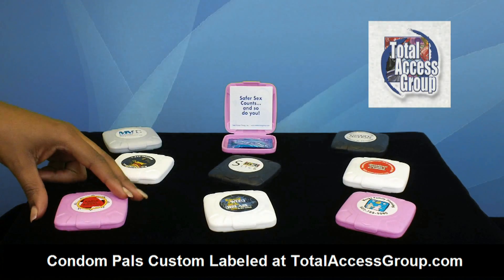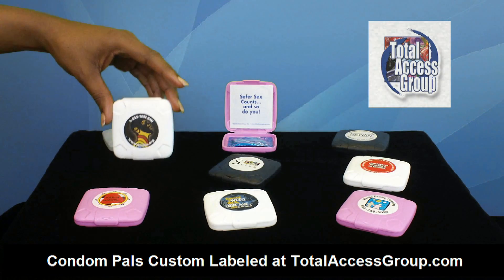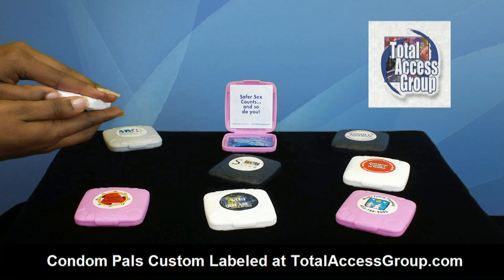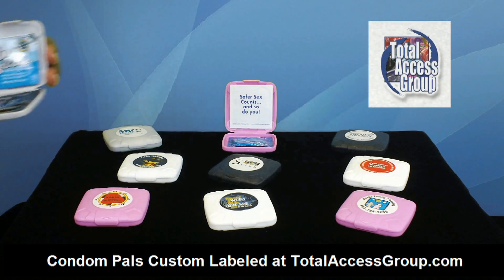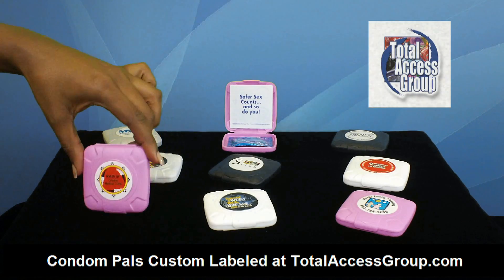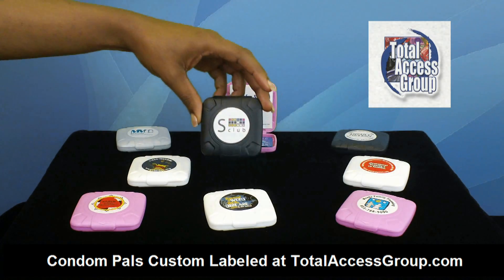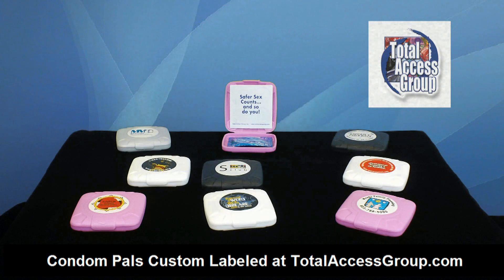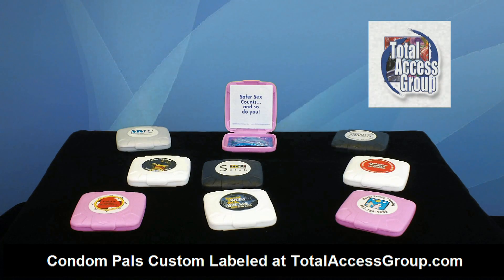Condom Pal Custom Labeled Review by Total Access Group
Create your own label with our online design tool! Customized image with full four color designs of your logo or information. Create your own image or use one of ours! Easy and fast. Minimum order: Quantities of 500 condom pals.